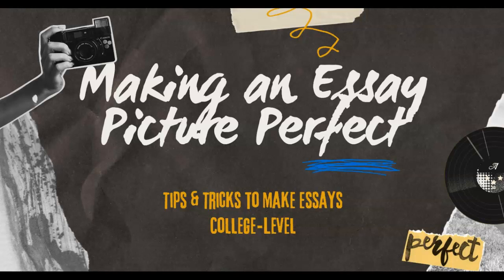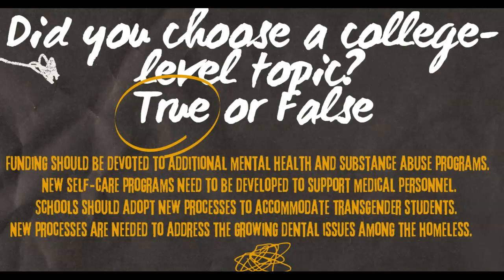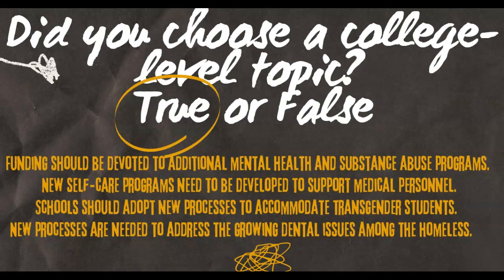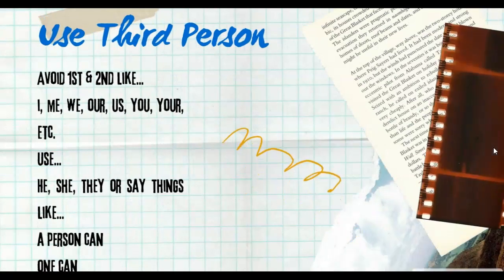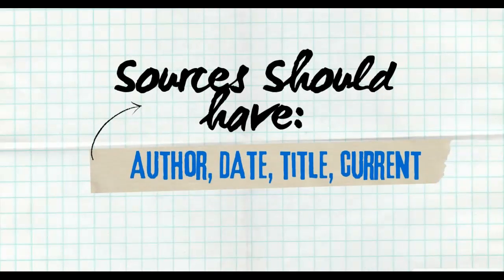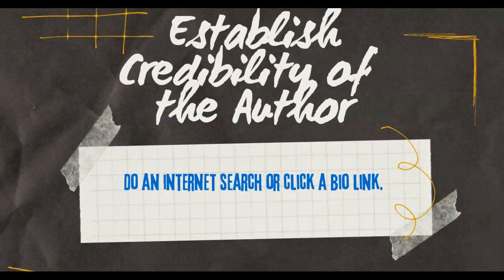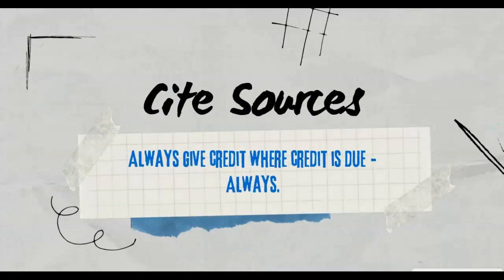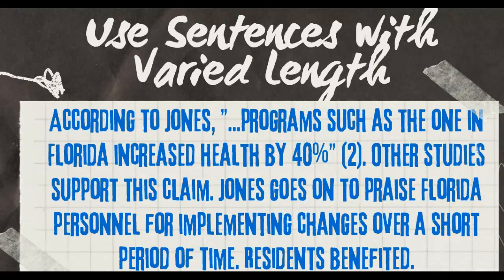Essay Writing: College-Level Essay Tips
This presentation goes over some helpful tips and tricks for students who are gearing up to write a college-level essay.